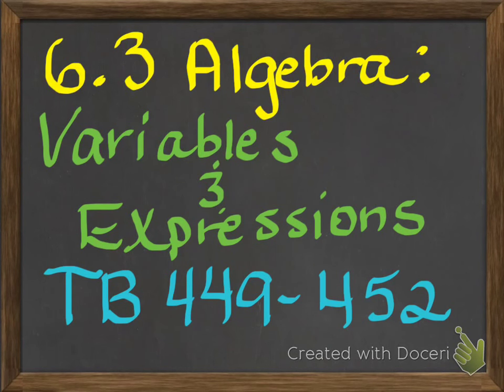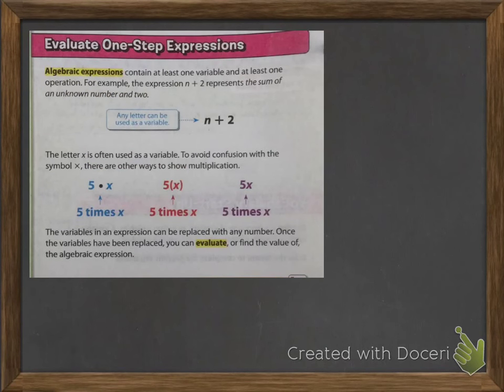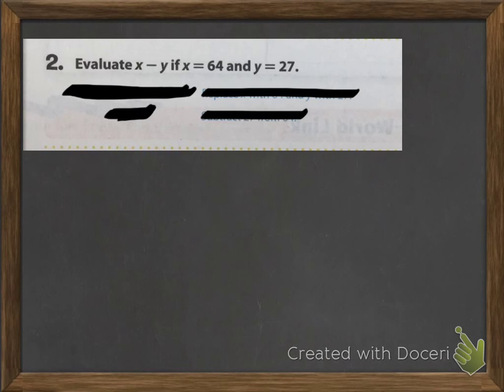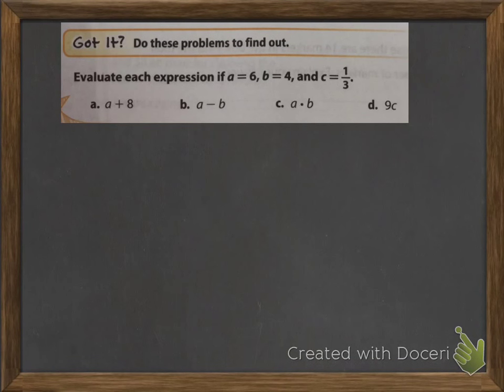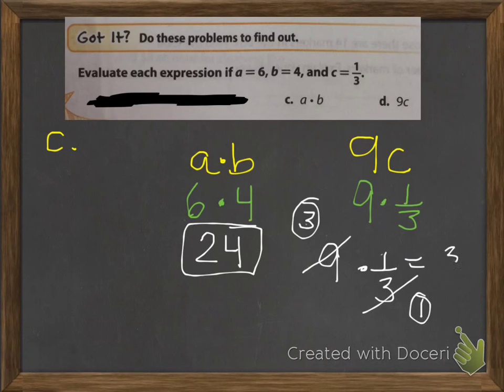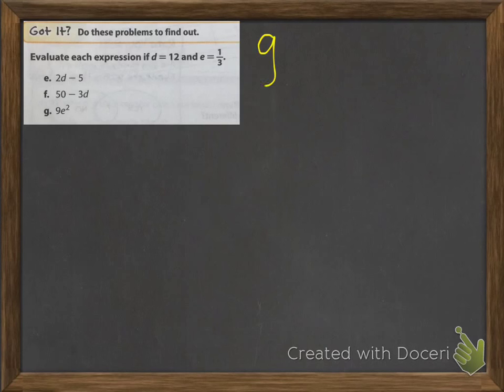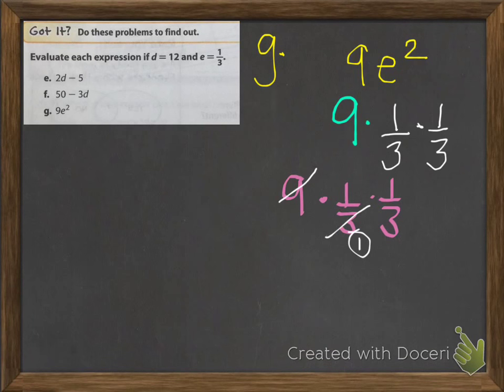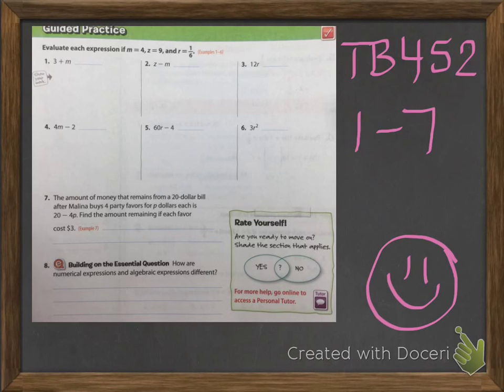6.3 Variables & Expressions **REQUIRED**